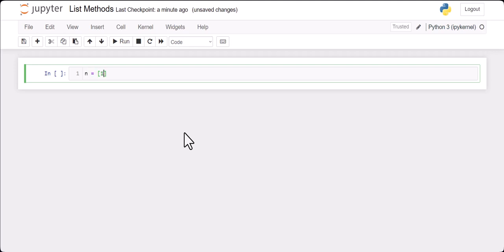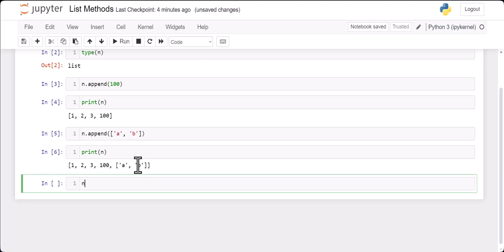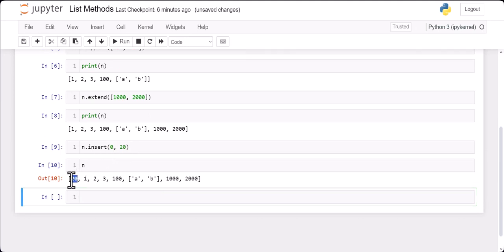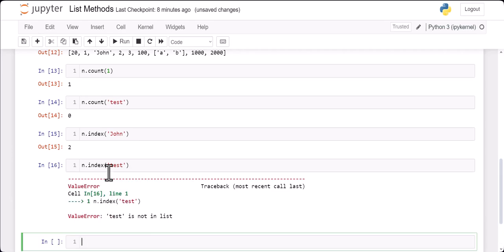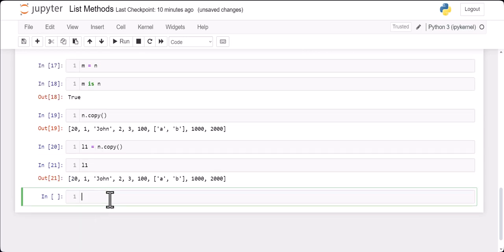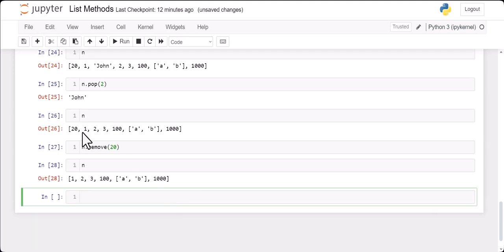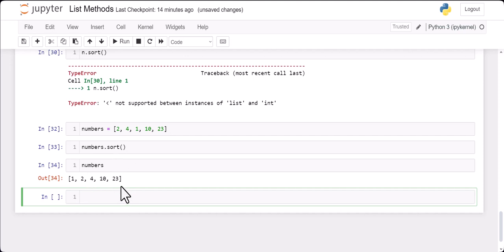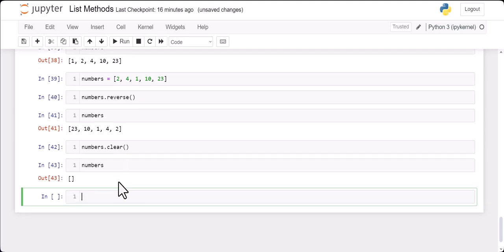List Methods In Python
In Python, lists are a versatile data type, and there are several built-in methods that you can use to manipulate and work with lists.

1. append(x): Adds an item to the end of the list.
2. extend(iterable): Extends the list by appending elements from the iterable.
3. insert(i, x): Inserts an item at a specified position.
4. remove(x): Removes the first occurrence of the specified value.
5. pop([i]): Removes and returns the item at the specified position. If no index is specified, removes and returns the last item.
6. index(x[, start[, end]]): Returns the index of the first occurrence of the specified value. You can also provide optional `start` and `end` parameters to search within a specific subsequence.
7. count(x): Returns the number of occurrences of the specified value.
8. sort(key=None, reverse=False): Sorts the list in ascending order. You can use the `key` parameter to specify a custom sorting function, and `reverse=True` to sort in descending order.
9. reverse(): Reverses the elements of the list in place.
10. copy(): Returns a shallow copy of the list.

Feel free to talk about these topics or ask any questions in the comments section.